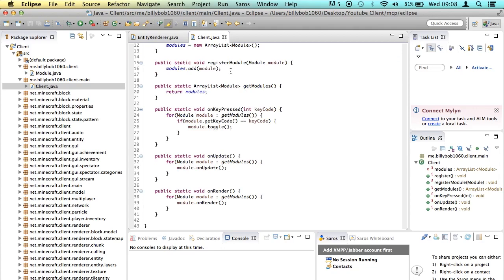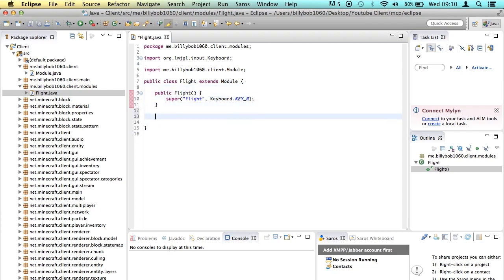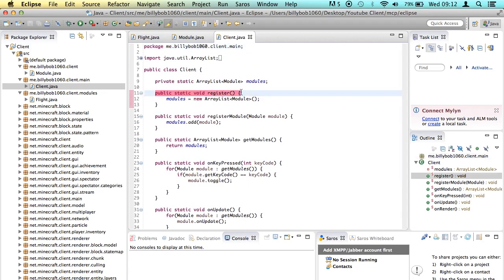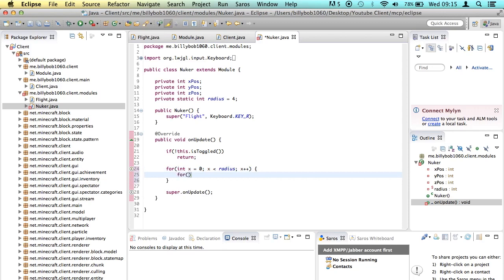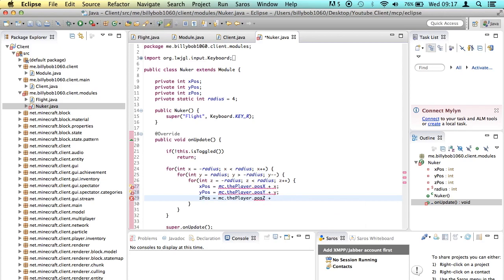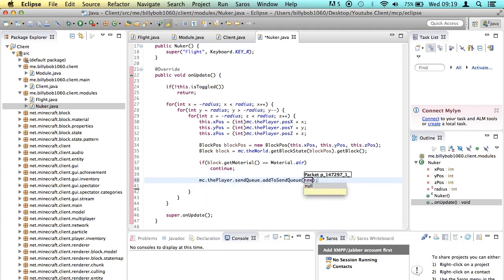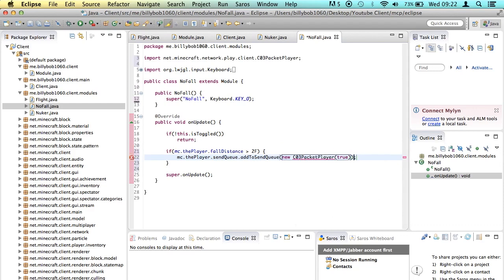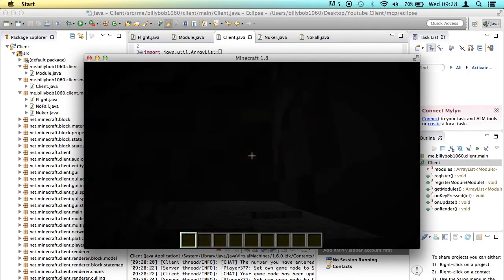How to Code a Minecraft Hacked Client 1.8 - Tutorial 4: Coding Some Hacks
How to Code a Minecraft Hacked Client 1.8 - Tutorial 3: Coding Some Hacks

If you like the tutorials series and want to see more,
please:

1. Like
2. Comment
4. Enjoy your day

- billy